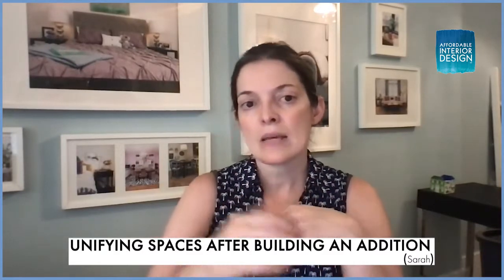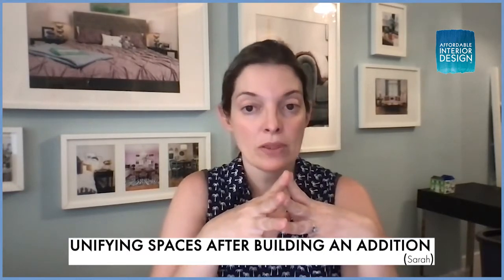Episode 295: Question #3 - Unifying spaces after building an addition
Question:
We have a cabin that has a lot of wood in the interior. We recently did a large addition and the existing cabin and addition are connected by a breezeway. There is currently a door that can be shut between the two spaces (previous exterior door), but it will typically be open and live like one large space. I would prefer to keep the new space feeling less rustic/woodsy, but afraid the spaces will look too disjointed if I stray too far. Currently, the new space has Sherwin Williams Alabaster White on the walls. We are planning on a white wood ceiling with medium tone stained wood beams, stained wood windows and white trim around the windows and doors. The floors are a charcoal polished concrete and we'll add rugs to help soften the look. We also have one wall where the TV will go that we plan on doing brick or stone veneer. Any thoughts on this plan or how to unify the spaces while keeping the new space a bit more modern? I've included an image of the living space in the existing cabin and a few images of the new space - along with the tentative layout for the ceiling beams.

Answer:
Yes, the existing cabin has a lot of wood: wood-paneled sides, wood frame trim around the windows, wood windows, wood ceilings, and gray-stained wood floors.  The new addition is very different looking.  While the floors have a similar gray tone, they’re obviously concrete.  There is not as much wood paneling.  Based on the pictures, I can understand the concern that it may not feel cohesive or have a natural flow.

One thing I would definitely do is bring in more of the wood from the main room into the addition.  I would consider doing a wall of wood that matches the main room, maybe on the wall behind the TV.  That would tie it together while keeping it confined to that one accent (yes, every now and again we can use an accent wall and keep it sophisticated).  When we’re thinking about making the spaces more cohesive, I’m talking about bringing in elements from one space and using them in a slightly different way in the other space.

So we’ve talked about the wood, now let’s talk about the color palette.  Looking at the existing cabin, there is not a lot of really big color to go off of.  Certainly there are a lot of tans, browns, taupes, but I’m not seeing color.  So I’d want to ask you about that, and since the door is going to be open into the addition, I would want to use similar colors in a different way.  I’m totally just making this up, but if the main house is 60% navy, 30% purple, and 10% red, maybe we would want to do the addition in 60% purple, 30% blue, and 10% red.  They would share a color palette, so when I pass through one space to the other I feel like I’m in a similar room but that one is not a copy of the other.

It’s not going to share the same finishes, and it’s always going to look different.  But the question is, how do we make it harmonious?  How do we carry elements through without just copying the elements?  We’re not going to install a wood floor in the addition, or panel all the walls.  We are going to bring in elements that are used in the other space, but apply them differently.  I think that will create a lot of coziness.  Then we want to look back at that main cabin and consider whether all the change needs to take place in the addition.  Maybe we could paint the trim around the cabin windows alabaster.  In the corner, there is a bit of sheet rock that might lead to the kitchen.  Could we make that alabaster?  We can carry the same paint color, but use it in a slightly different way.